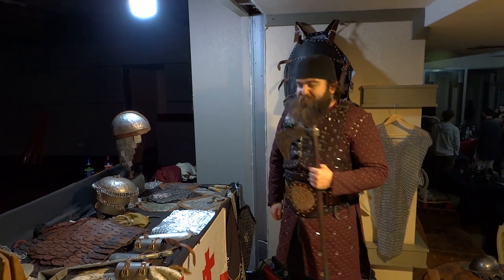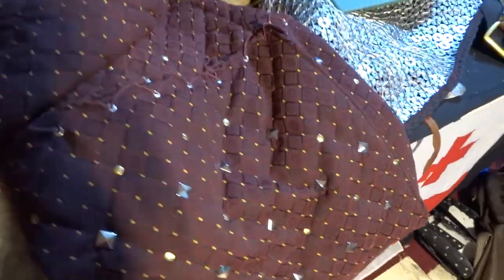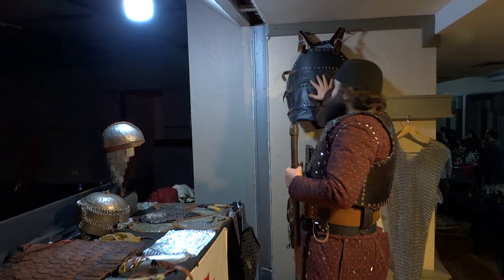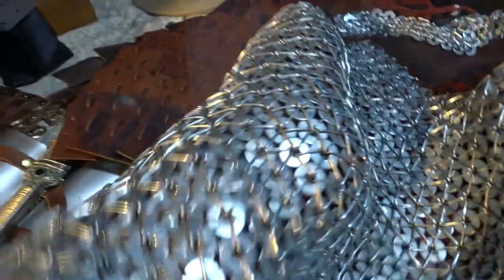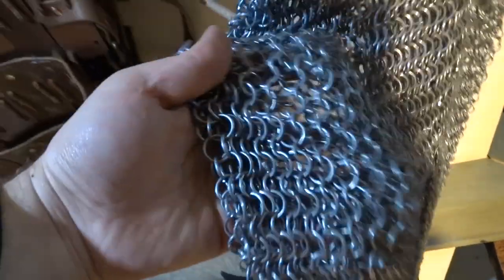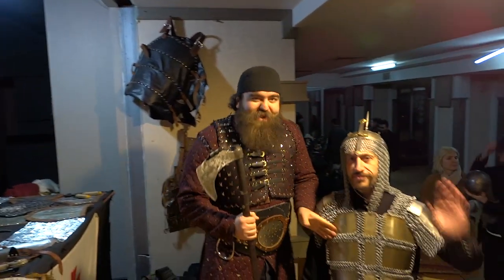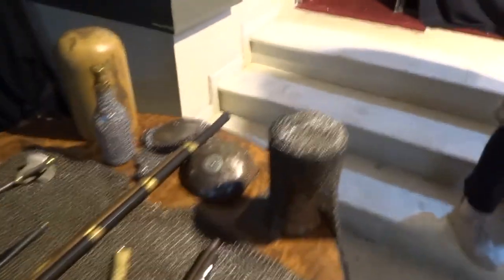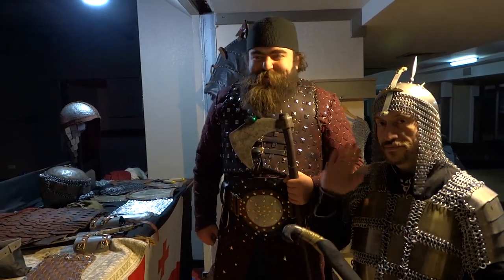my Exhibition tour or showing off all the armor I got